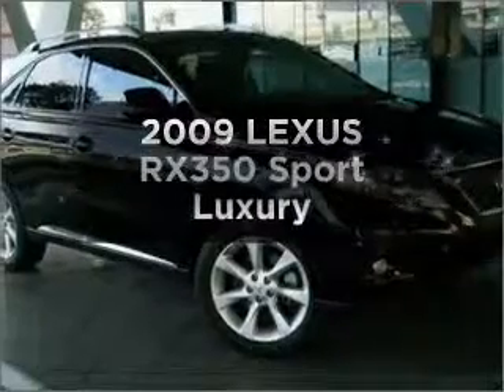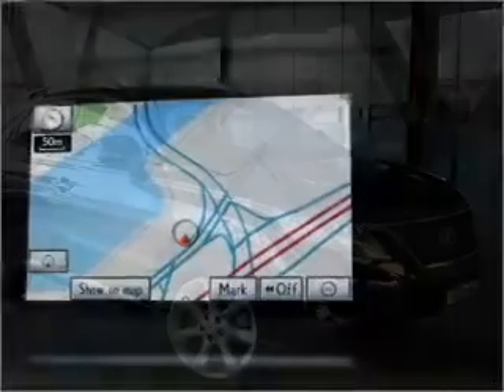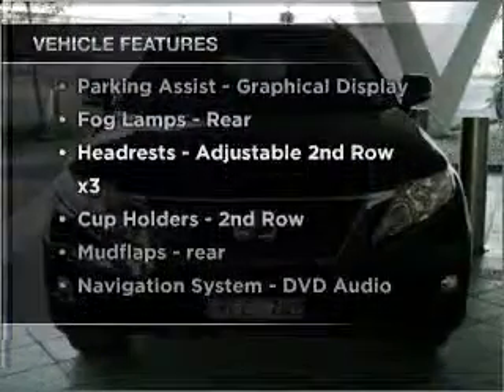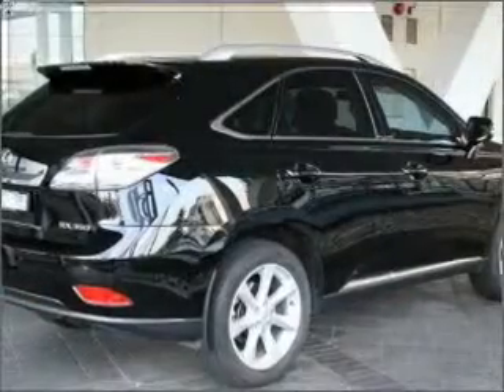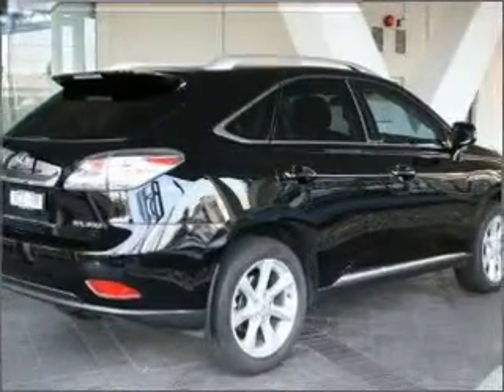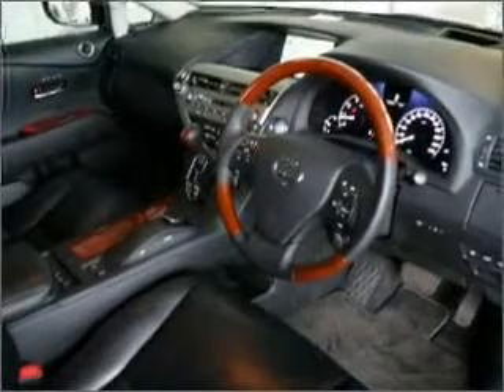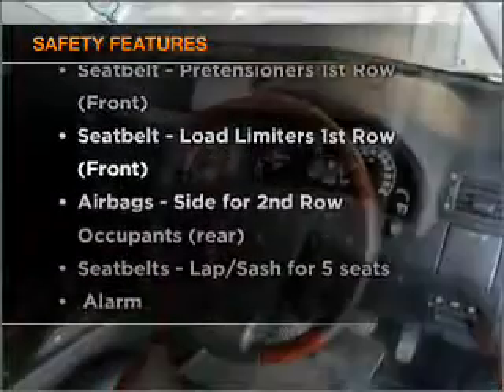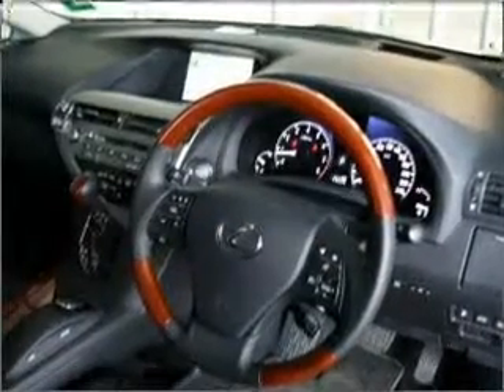2009 LEXUS RX350 Sport Luxury - South Melbourne VIC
2009 LEXUS RX350 Sport Luxury 3.5 litre Sports Automatic Wagon Black Exterior.